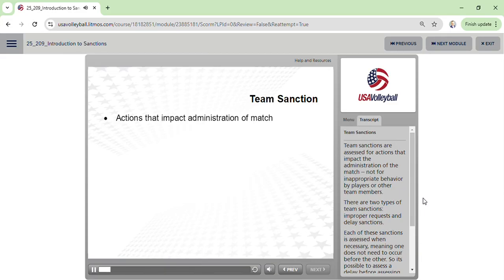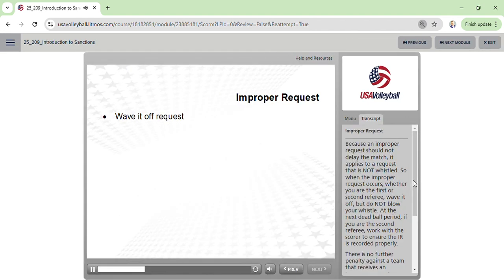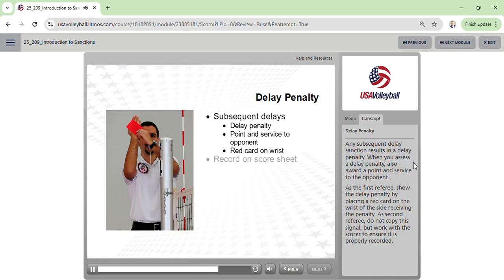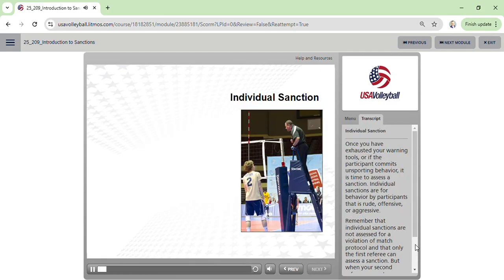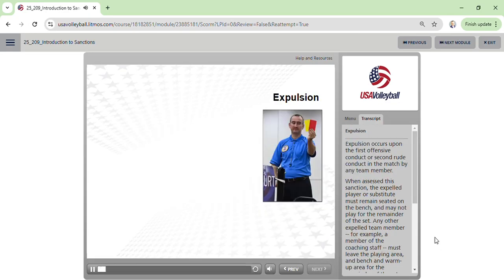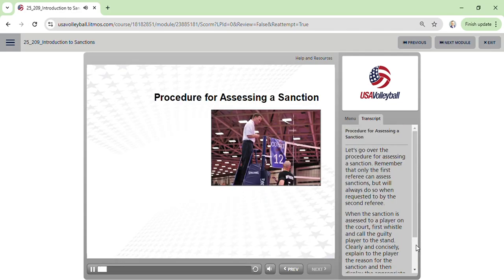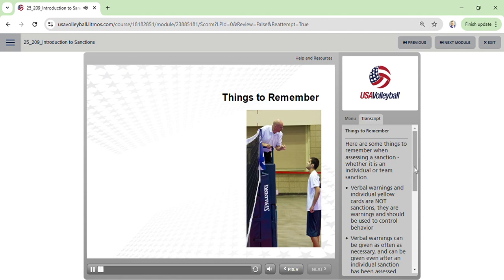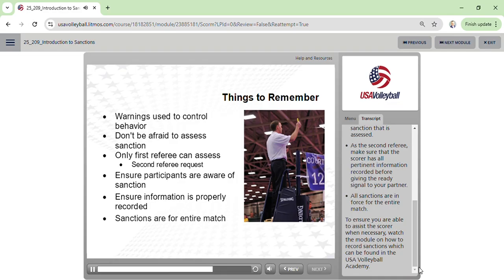USAV Introduction to Sanctions